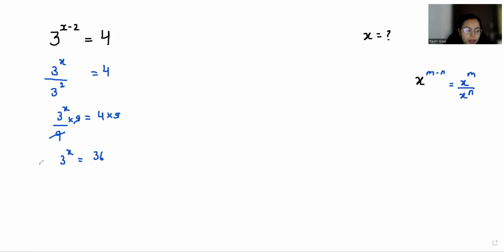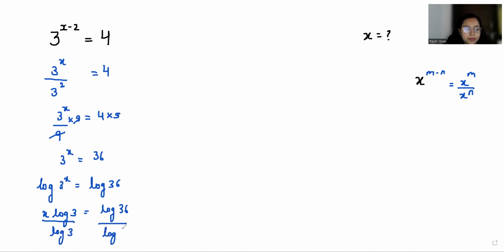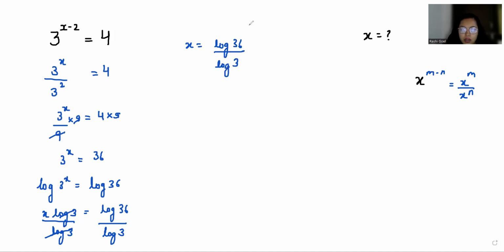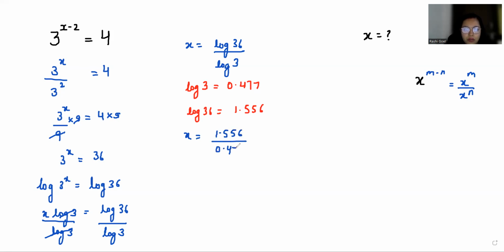Do You Know The Trick? | Solve 3^x-2=4 For X in Seconds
3^x-2=4

IF 3^x-2=4 then x=?
Find the value of x if 3^x-2=4
Find the value of x, 3^x-2=4
find value of x when 3^x-2=4
what is the value of x when 3^x-2=4
If 3^x-2=4 find the value of x